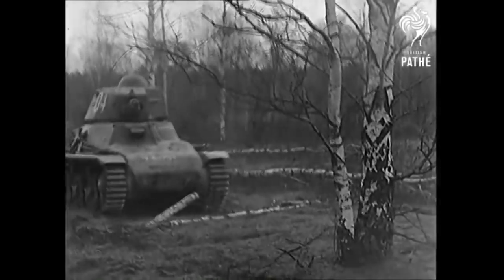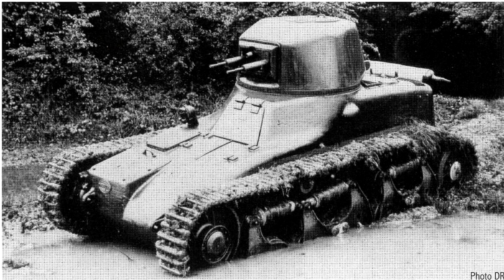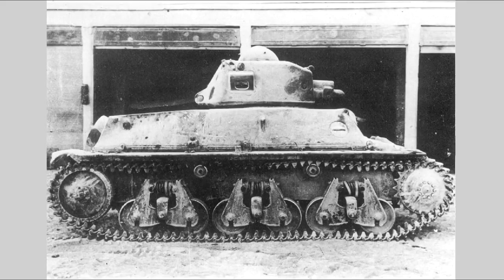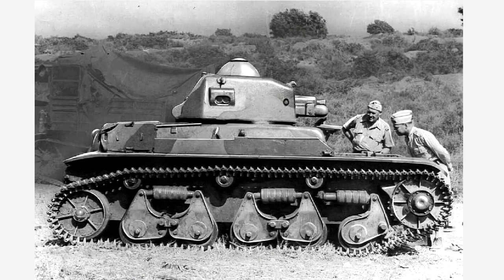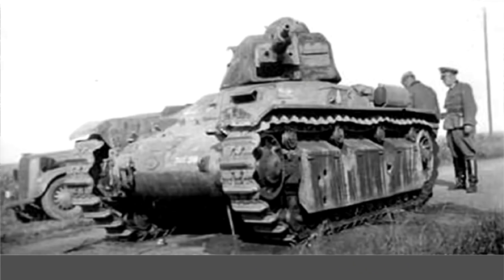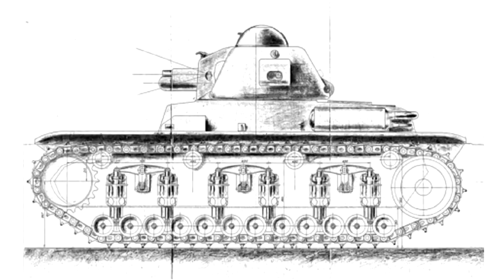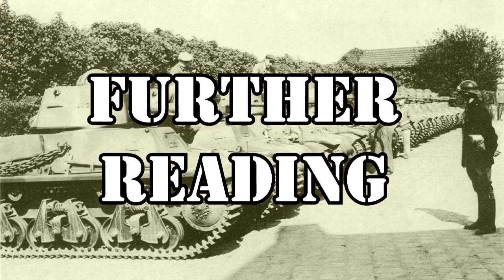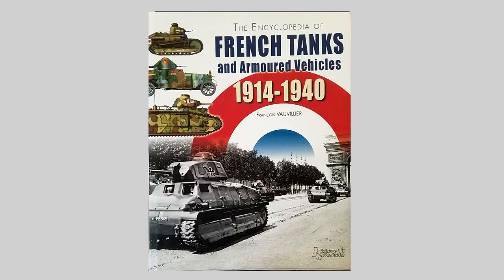Tanks of World War II - Episode 7: Renault R 35 and Hotchkiss H 35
Episode 7 of The Tanks of World War II video series.  This video looks at the French Renault R-35 and the Hotchkiss H-35 tanks, two of the primary tanks of the French army in 1940..

To read more about the Char D1, D2 and the FCM 36, check out our recommended books list